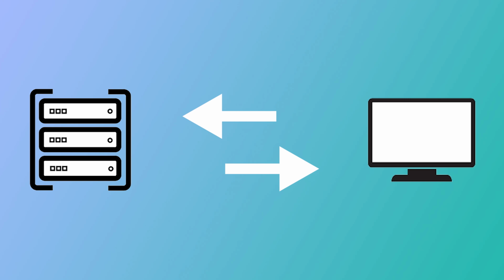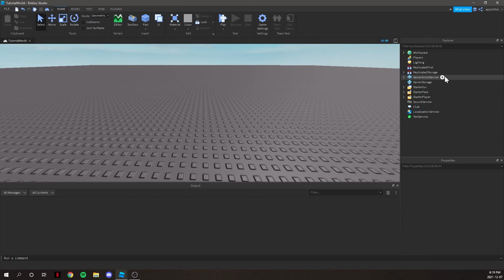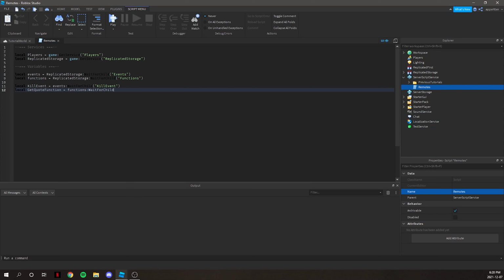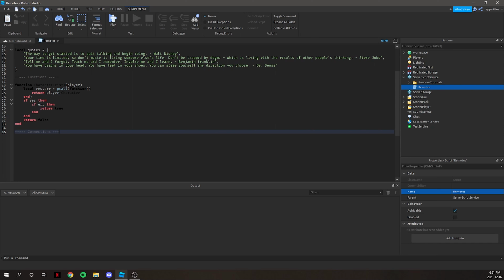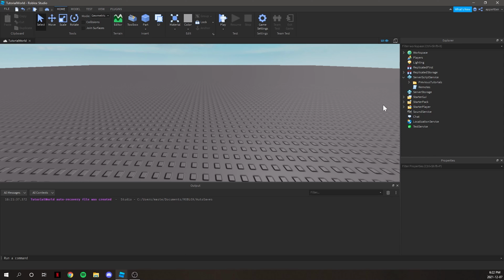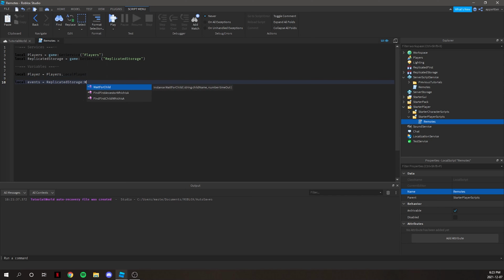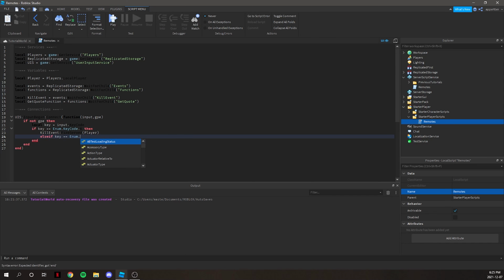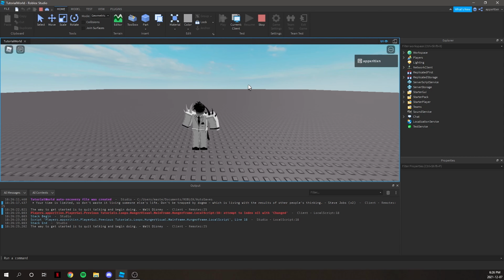Beginner Scripting | 5: RemoteEvent & RemoteFunction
In this video, we cover the RemoteEvents & RemoteFunctions.
Next Video In This Series: BindableEvents & BindableFunctions

--- Timestamps ---

0:00 Intro
0:24 Theory
0:49 Real Life Examples
1:33 Server-Side
5:01 Client-Side
7:38 Testing
8:21 Outro